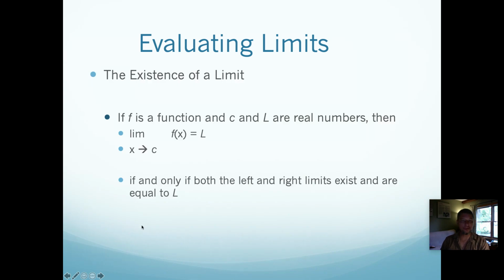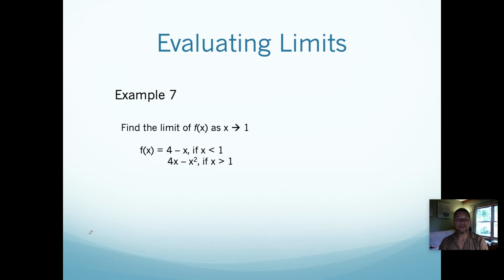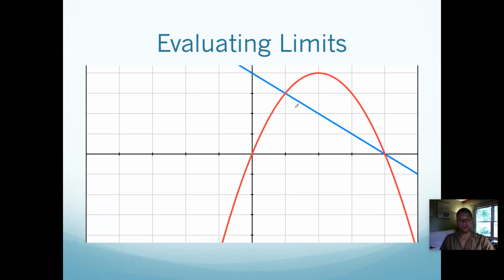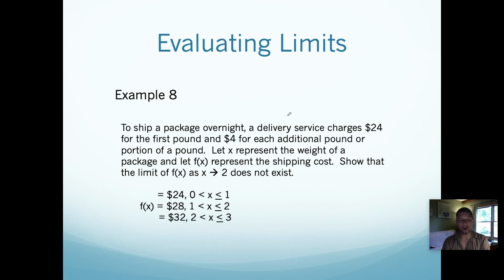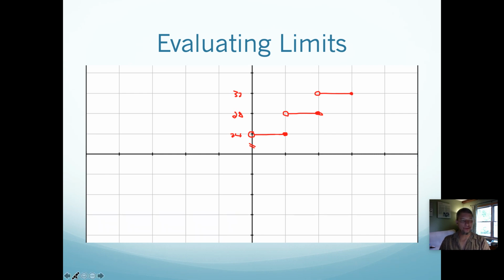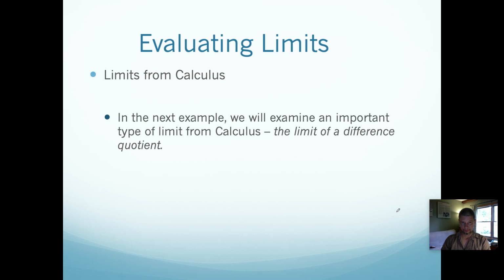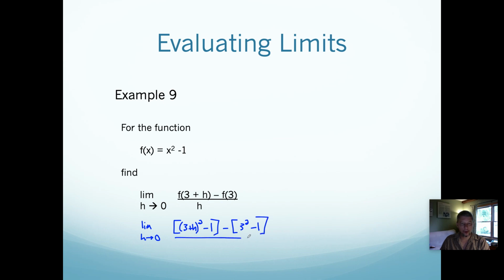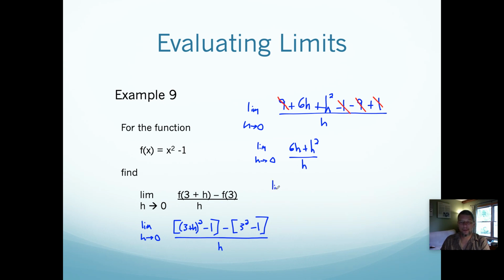Precalculus Evaluating Limits C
Limits exist only if the one sided limits from both sides exist and are the same.